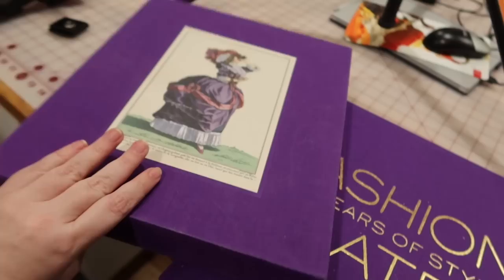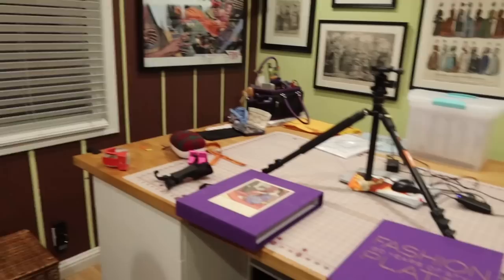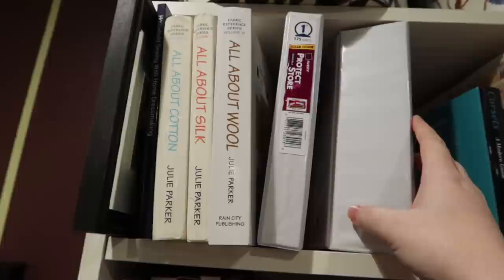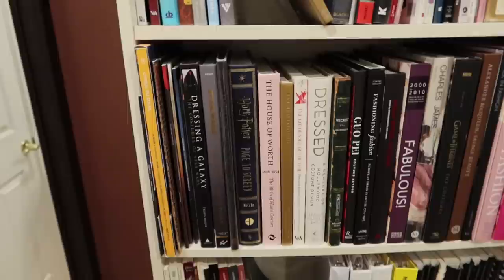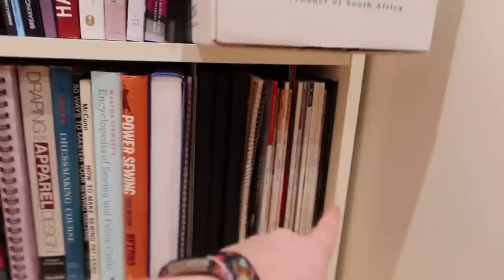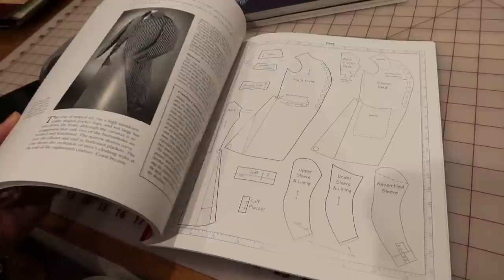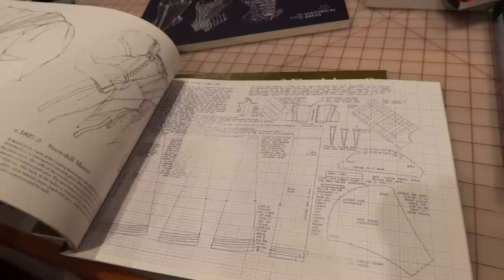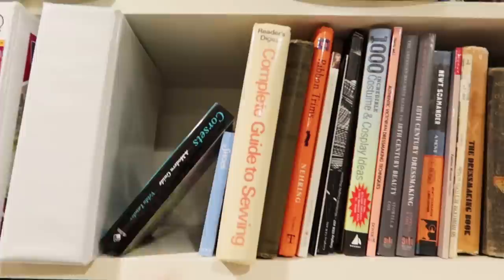Costuming Bookshelf Tour with a Side of Rant || Beginner and Intermediate Book Recommendations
Hello Friends!

The time has finally arrived for me to re-organize my Costume books as I have purchased one too many to sit on my desk without making me insane! So I re-organized it and then did another bookshelf tour. I also went on a bit of a rant about people suggesting that brand new people to sewing start with very expensive and confusing to new people books. I gave my best beginner and intermediate book recommendations and then flipped through the 4 most popular suggestions (listed below) and gave my opinion on why I think those books are better suited for late beginners or intermediate sewists!

The books I specifically flipped through are:
Costume in Detail by Nancy Bradfield

Costume Close Up by Linda Baumgarten, John Watson, and Florine Carr

The Cut of Women's Clothes 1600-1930 by Norah Waugh

Patterns of Fashion 1: Englishwomen's Dresses and Their Construction C. 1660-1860 by Janet Arnold

Patterns of Fashion. 2, C.1860-1940: Englishwomen's Dresses & Their Construction by Janet Arnold

Patterns of Fashion 5: The content, cut, construction and context of bodies, stays, hoops and rumps c.1595-1795

More info on when the rest of patterns of fashion will become available for a decent price here:

Just in case you are interested here are the other two books:
Patterns of Fashion 3: The Cut and Construction of Clothes for Men and Women C. 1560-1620 by Janet Arnold

Patterns of Fashion 4: The Cut and Construction of Linen Shirts, Smocks, Neckwear, Headwear and Accessories for Men and Women C. 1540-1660 by Janet Arnold

Amazon Store Page - (has books, sewing stuff, and filming equipment)

Links!

(Please keep this to just letters, unless we discuss it first. I love that people want to send me things, but I have a house full of things and not much room for more, so I would like to make sure I really want the thing before you spend money sending it to me! Thank you!!)

Noelle Paduan
117 Bernal Road
Ste 70-140